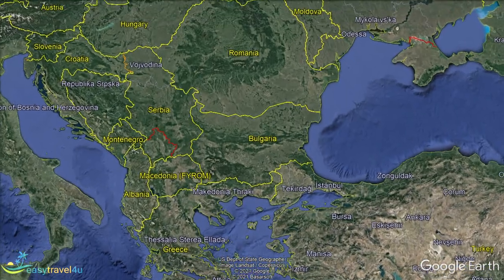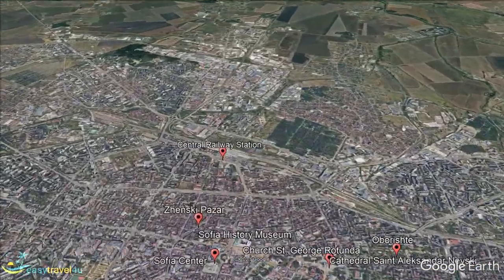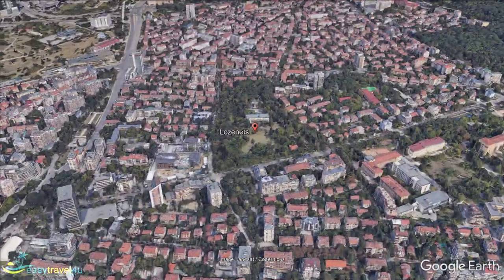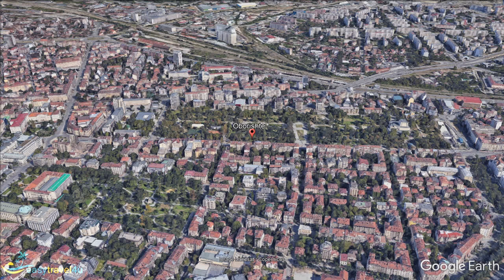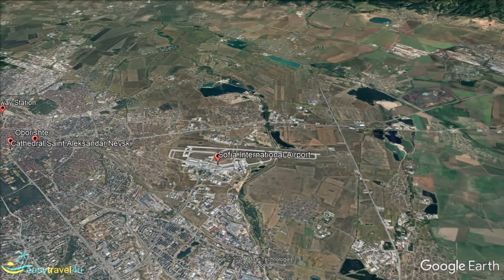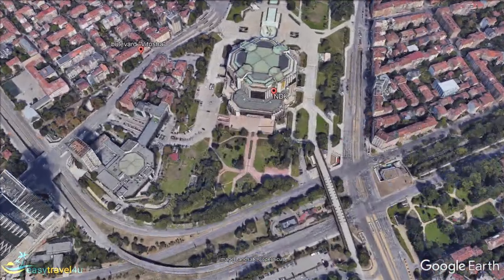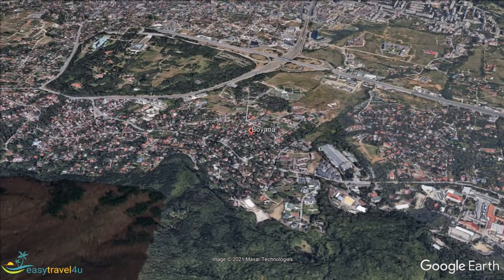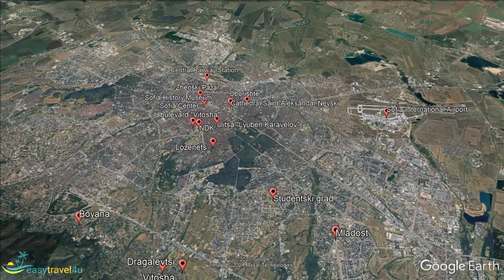Where to stay in Sofia: Best Areas to Stay in Sofia, Bulgaria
Where to stay in Sofia, Bulgaria? What are the best areas to stay in Sofia? It's a question that many people ask themselves when they are planning their trip. Check out my post about the best places to stay in Sofia

In the article, I mentioned the 15 best locations to stay in Sofia for hotels and accommodations:
1. Sofia City Center, where to stay in Sofia for first time visitors
2. Vitosha District, the quietest place to stay in Sofia
3. Lozenets, where to stay in Sofia on budget
4. Studentski grad, where to stay in Sofia for nightlife
5. Oborishte, where to stay in Sofia for families
6. Lyuben Karavelov, the best place to stay in Sofia for foodie
7. Sofia Airport District, where to stay in Sofia near airport
8. Zhenski Pazar, a budget area to stay in Sofia
9. Bv. Vitosha (Boulevard Vitosha)
10. NDK Area, one of the most upper-class areas of Sofia
11. Sofia Central Railway Station, for travel on a budget
12. Mladost, for vibrant atmosphere and nightlife
13. Boyana, one of the most authentic Bulgarian locations
14. Dragalevtsi, for authentic experience